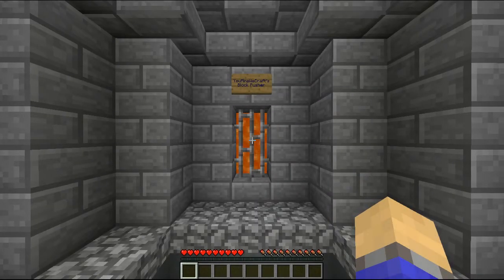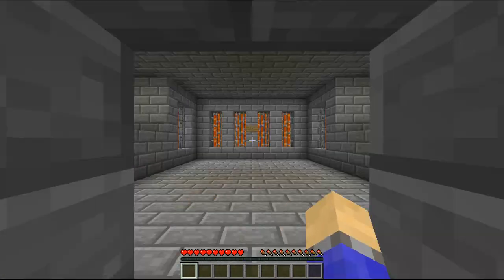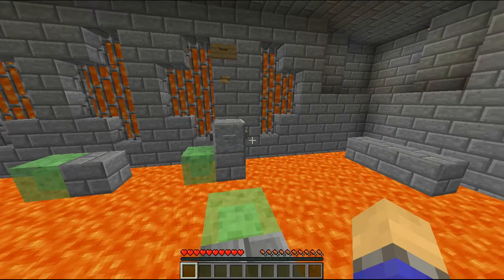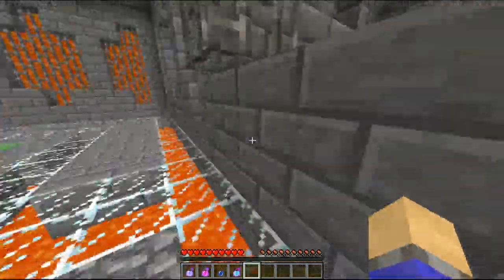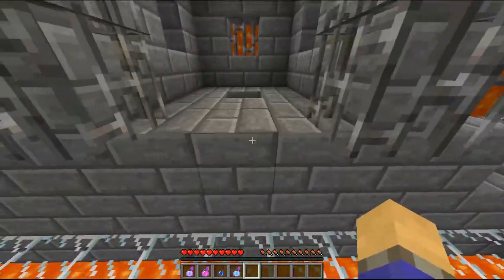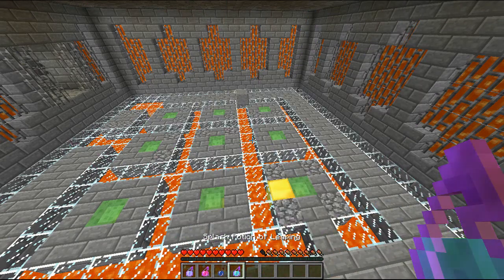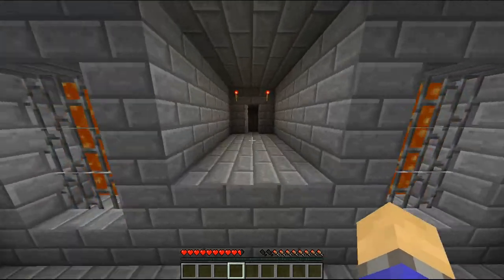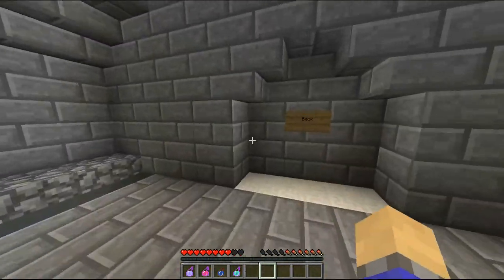Pushable Blocks [Redstone Puzzle Map] (Walk Through)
The songs used in this video where made by Antom Ake (Isak Halmrast)